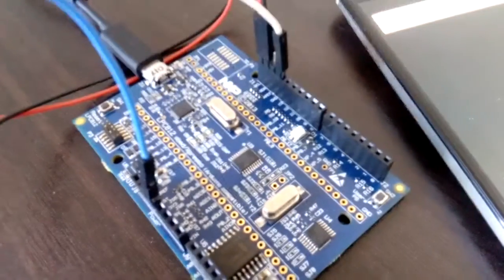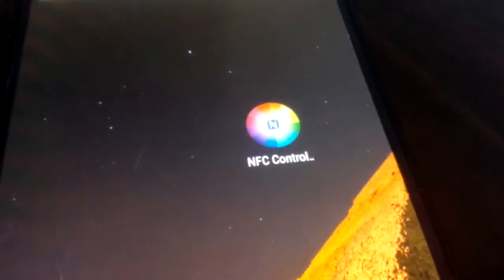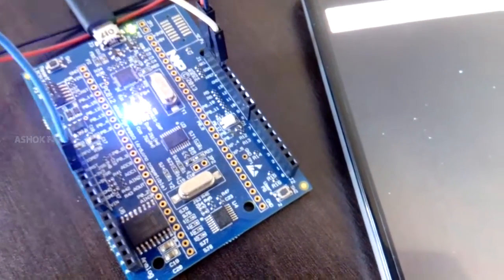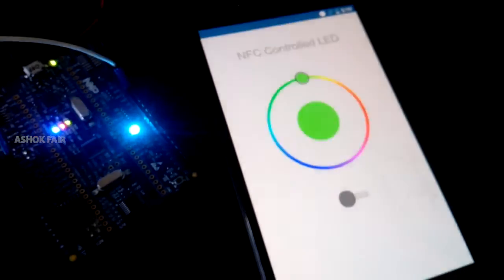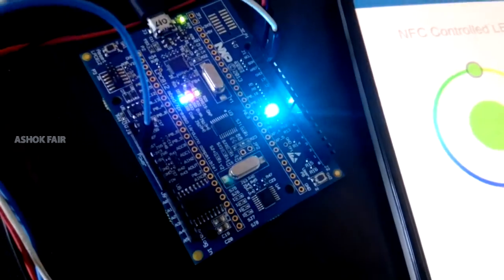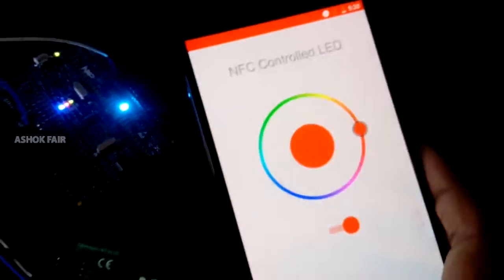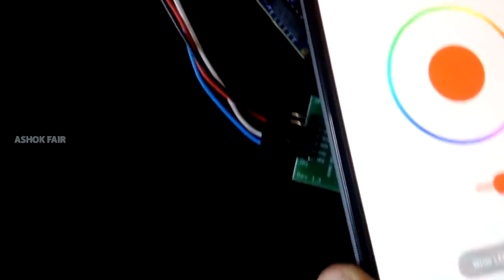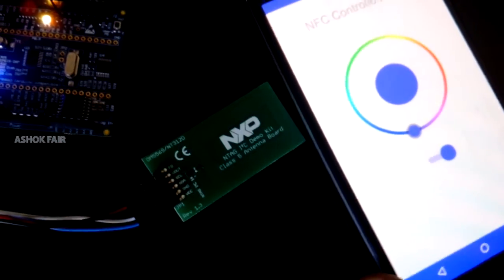NFC Controlled RGB LED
Controlling the RGB LED  via NFC NTAG I2C board